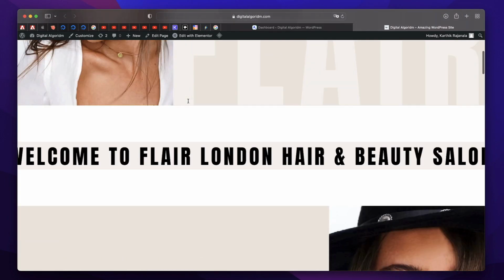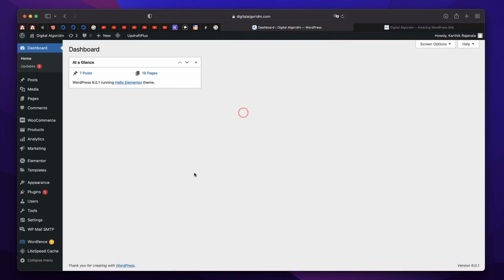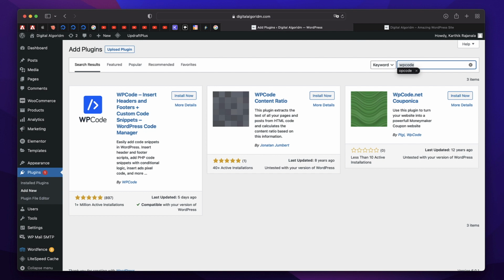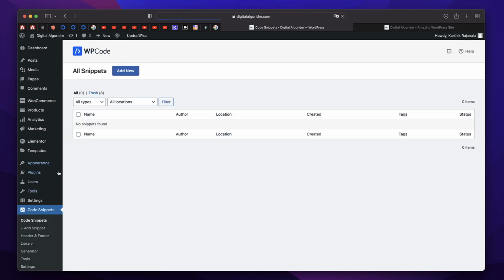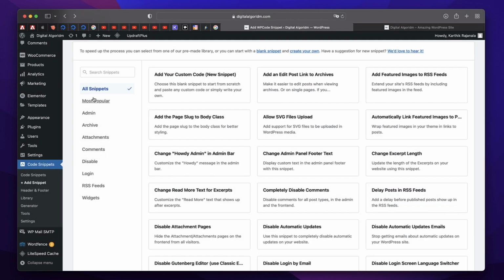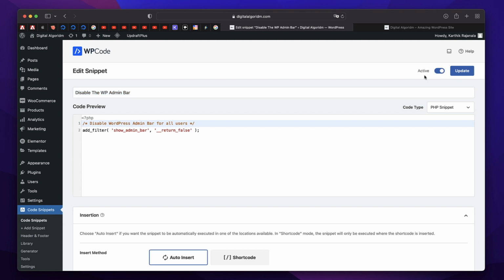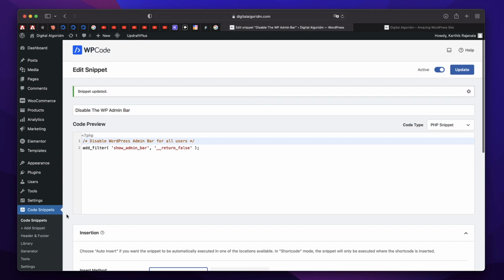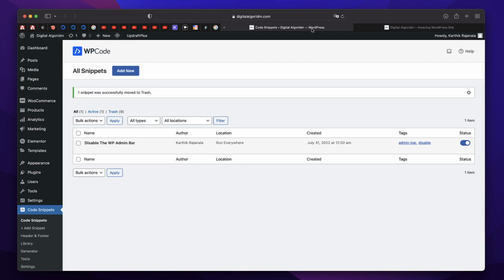How to remove WordPress admin bar in the frontend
Learn how to hide the ugly WordPress admin bar that shows up for all logged in users, such as subscribers, authors and other users, in this beginner tutorial.